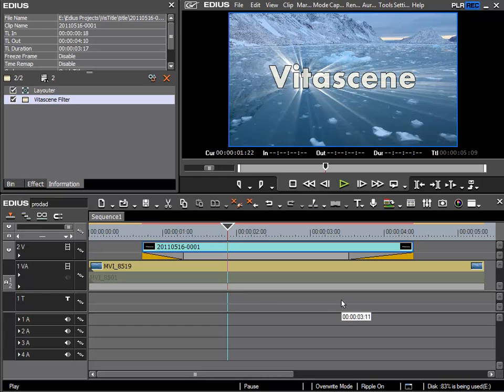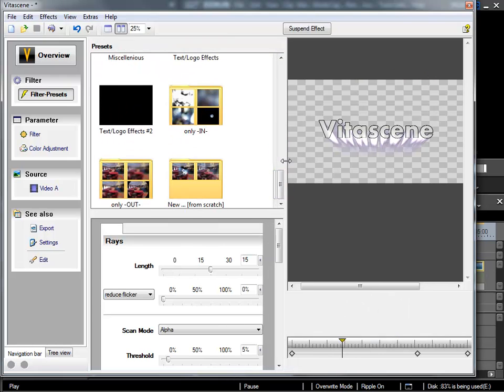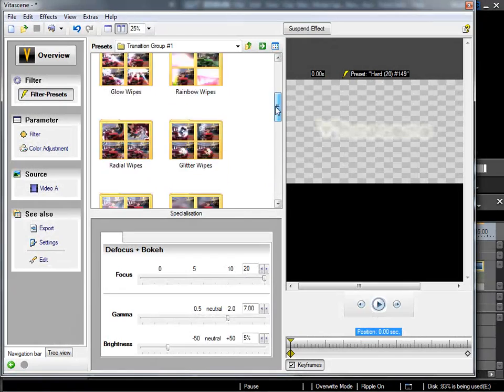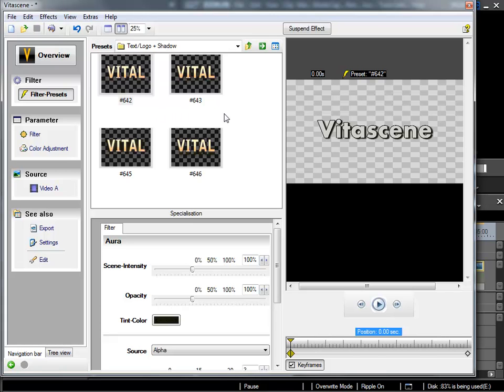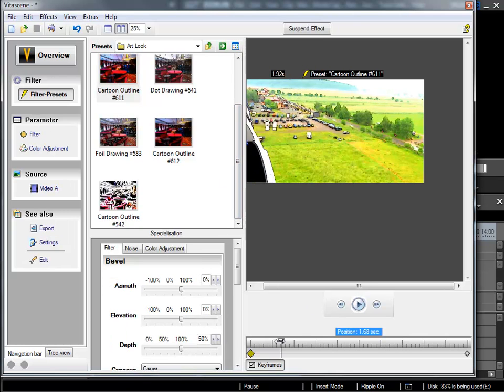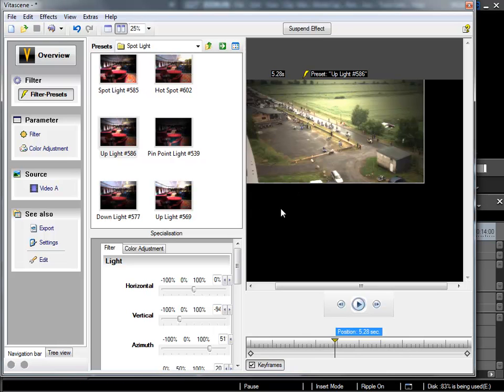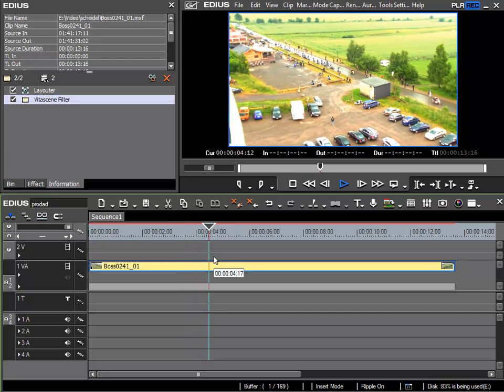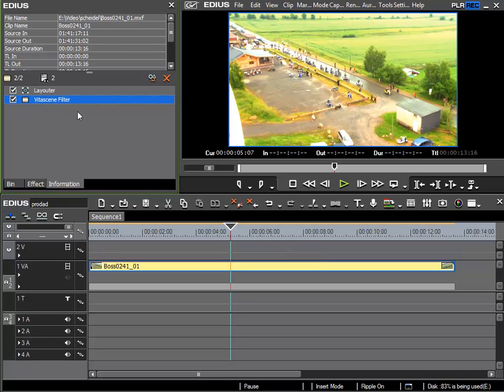181. Vitascene 2 First Look.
Quick demonstration of some of the new effetcs that come with Vitascene 2.